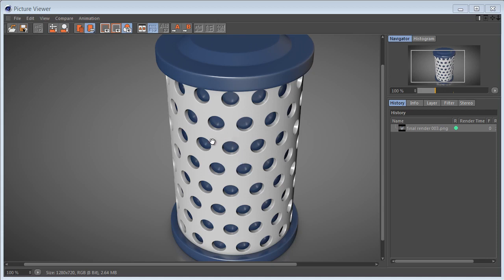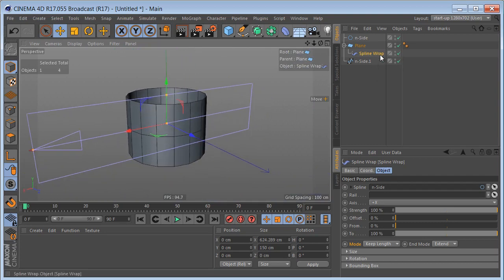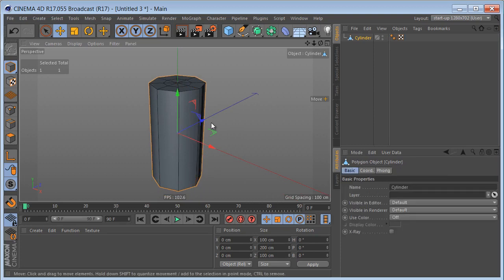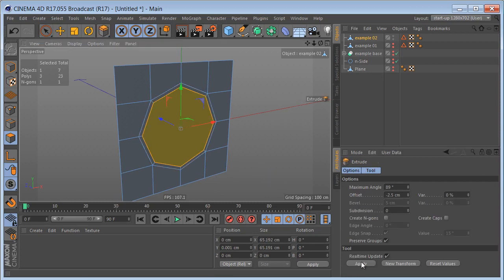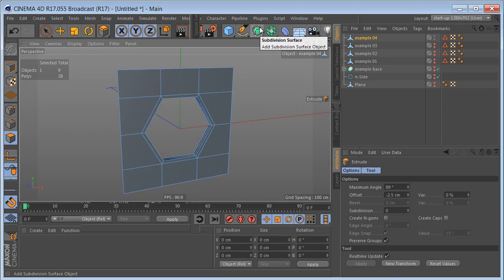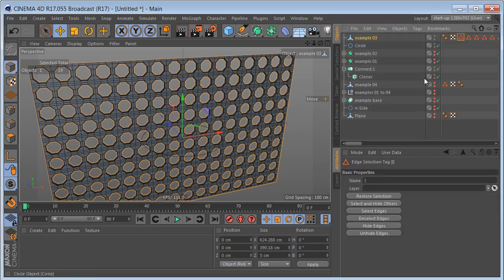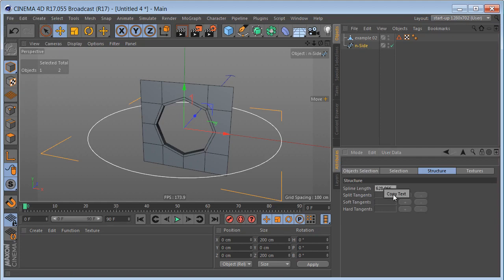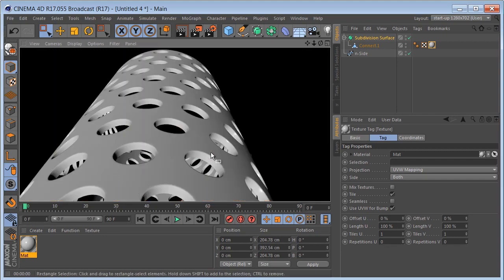Cinema 4D - Punching holes into a cylinder | Cinema 4D Tutorial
In this Cinema 4D tutorial we are going to drill a bunch of holes into a cylinder. We will create different versions of that cylinder and use subdivision surfaces to find out how each of the different versions looks when we smoothe the geometry. The tutorial also shows how to use the Spline Wrap deformer in Cinema 4D, and how we can determine the exact length of a spline to seamlessly wrap objects around splines. You will need the Broadcast or Studio version of Cinema 4D as we will be using a bit of MoGraph here. Have fun!